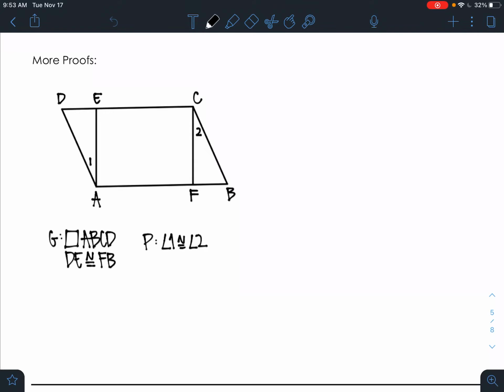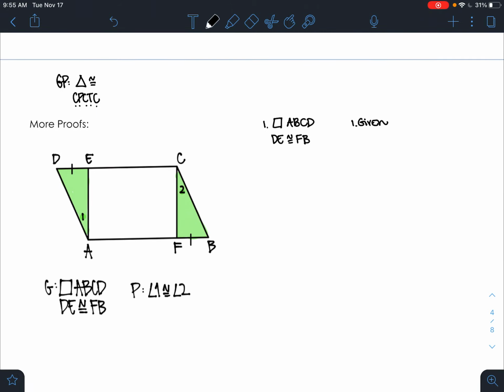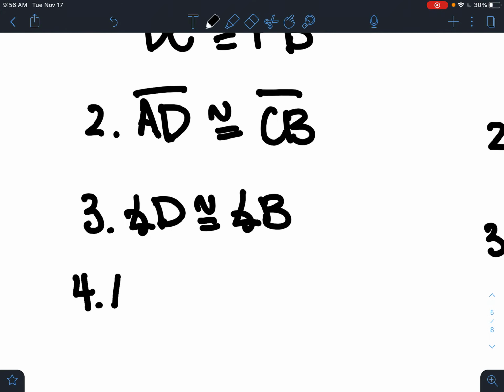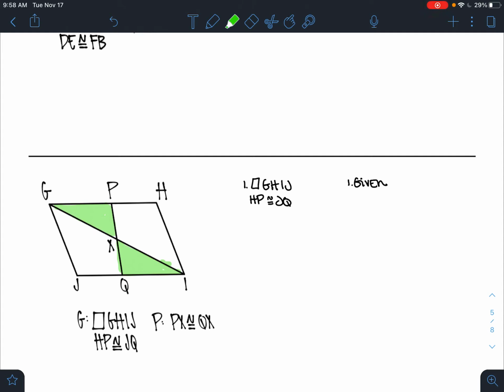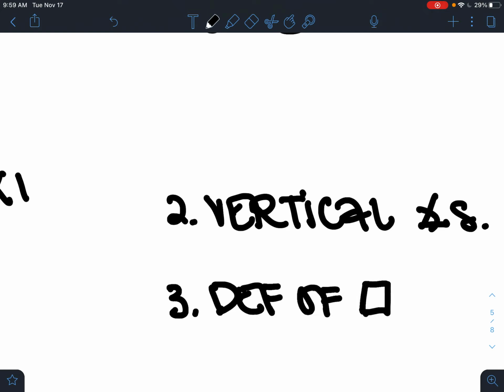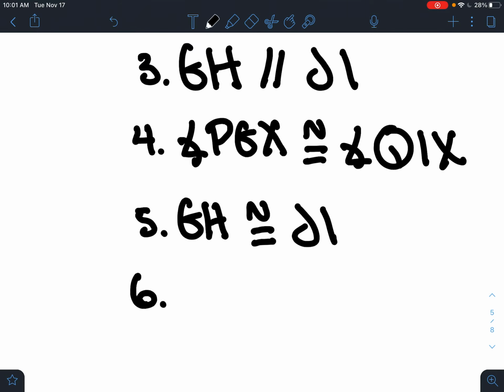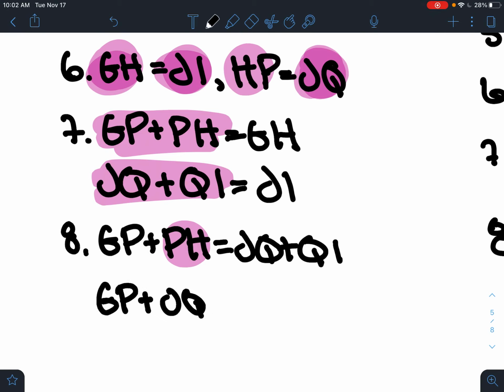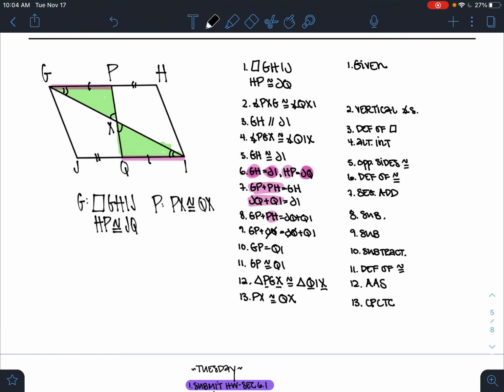H Geometry Section 6.2 Proofs